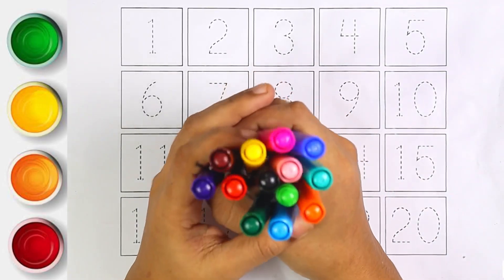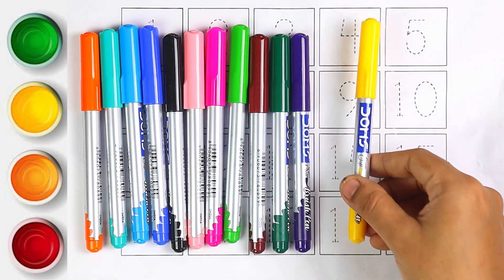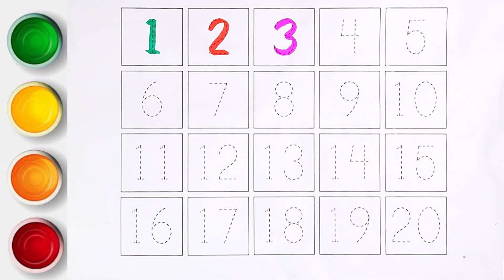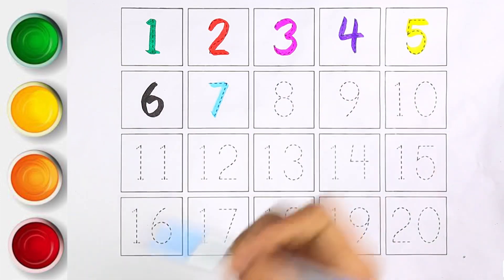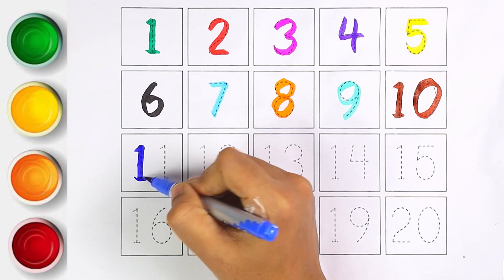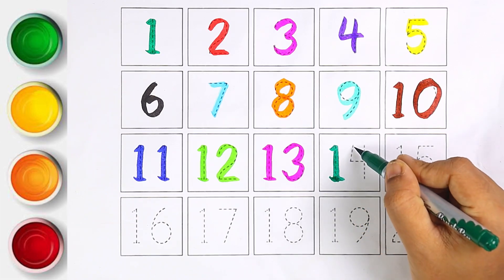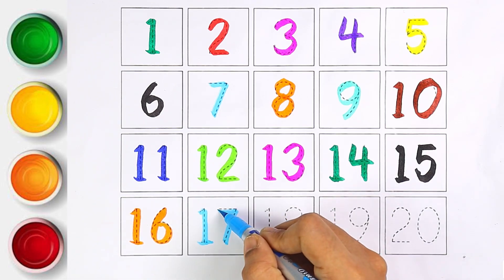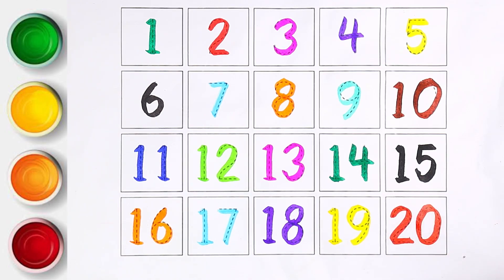How to Write Numbers From 1 to 20 | Learn to write 123 numbers | Numbers counting 1 to 100